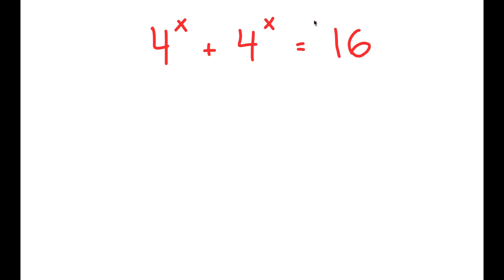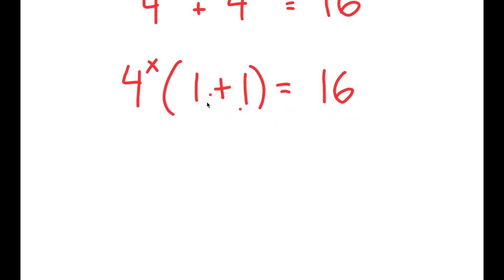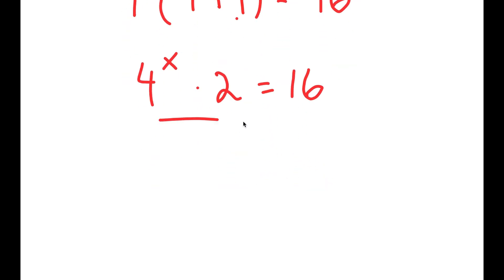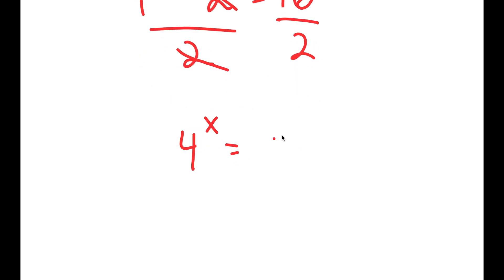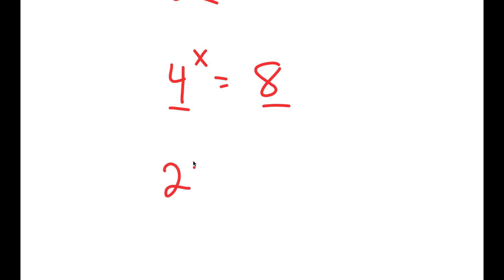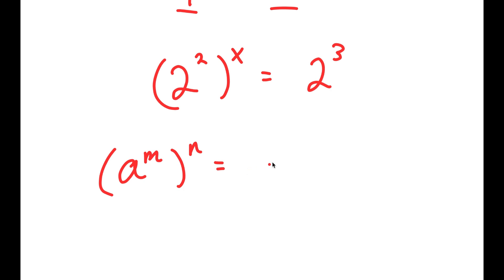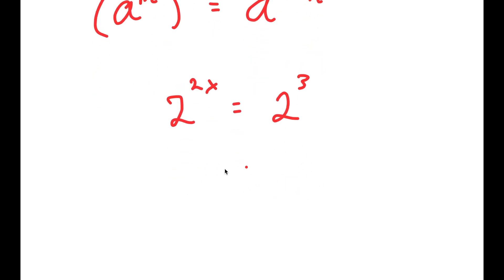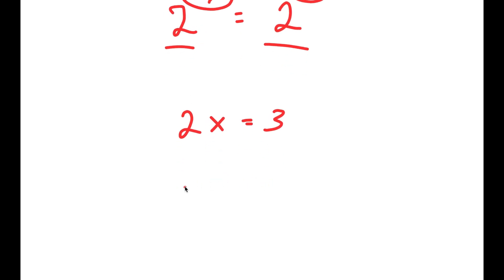Germany | Can you solve this ? | Math Olympiad X=?